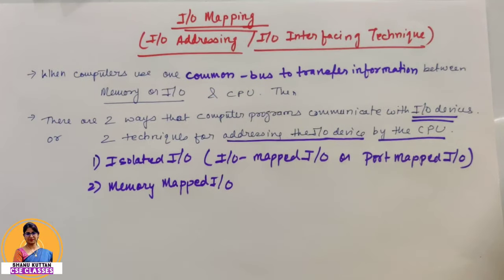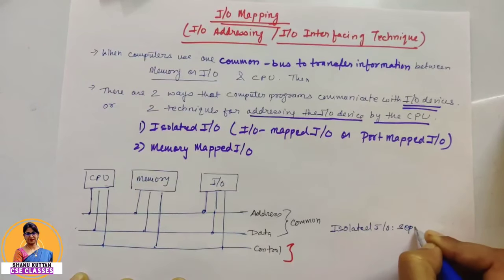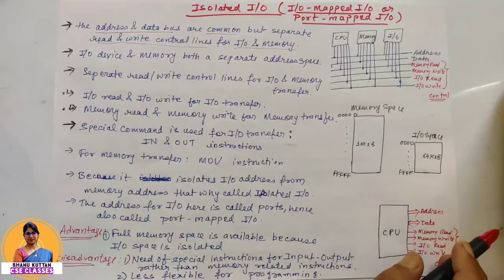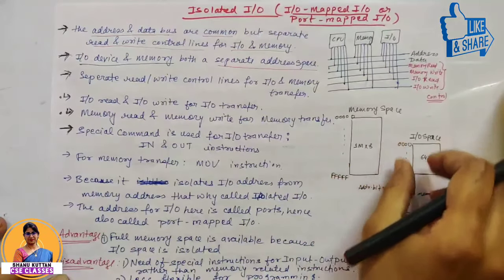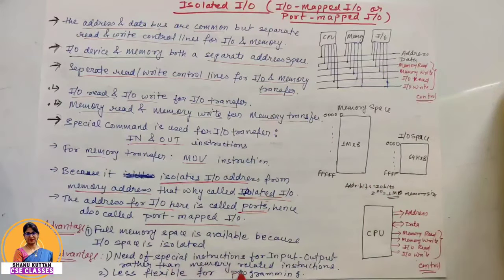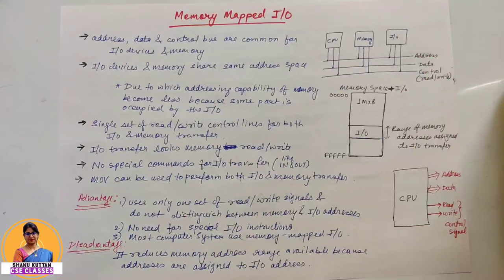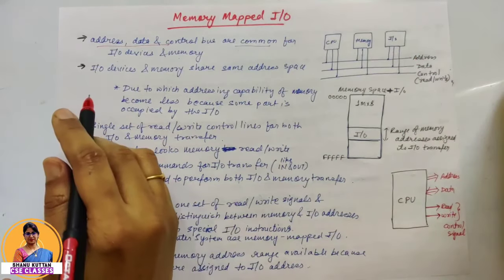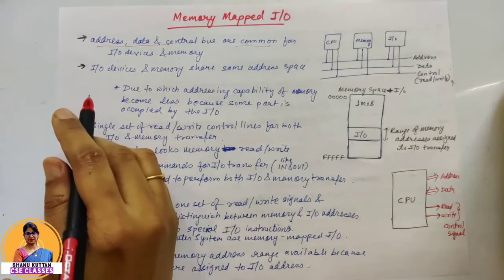L-4.2 Isolated I/O vs. Memory Mapped I/O | I/O Mapping | Computer Architecture | COA | CSA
Welcome to this youtube channel "Shanu Kuttan CSE Classes " by Shanu Kuttan

This is a technical educational channel for subjects of computer science and engineering subjects (CSE) as per university syllabus and also cover the Syllabus GATE Computer Science (GATE CS) and NTA UGC NET Computer Science (NTA UGC NET CS) topics and questions. It provides Computer Science and engineering classes in Hindi. This channel’s video helps Computer Science and Engineering students to understand Computer System Architecture (CSA) i.e. Computer Organization and Architecture (COA) or simply Computer Architecture in easy way. This video discussed the topic from Input Output Organisation unit 4 or The I/O Organisation unit as per the CSVTU syllabus i.e. Chhattisgarh Swami Vivekanand Technical University, Bhilai.

This video is about the I/O Mapping in Computer Architecture.  The I/O Mapping is also called the I/O Addressing or I/O Interfacing Technique.

This video explains 2 techniques of I/O Mapping or I/O Addressing or I/O Interfacing Technique: Isolated I/O & Memory Mapped I/O

Isolated I/O is also called I/O Mapped I/O or Port Mapped I/O

This video explains differences between Isolated I/O and Memory Mapped I/O i.e.
Isolated I/O vs. Memory Mapped I/O